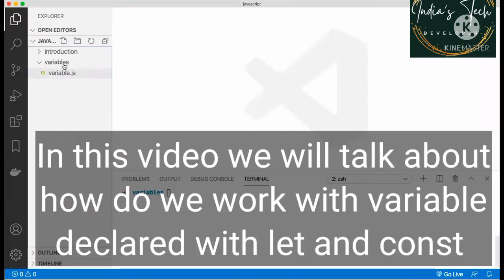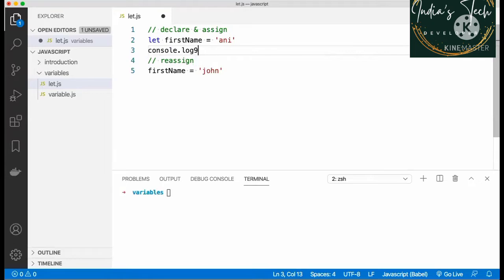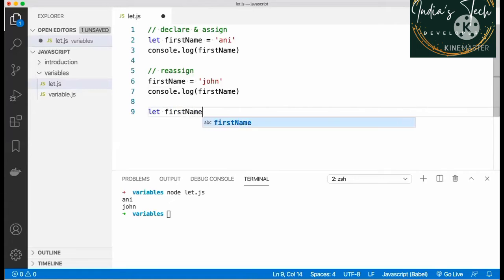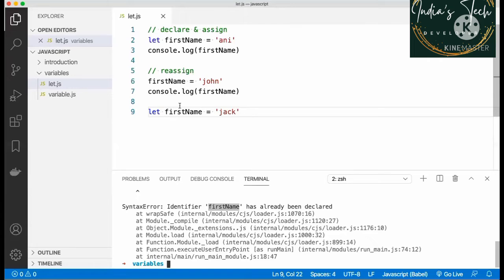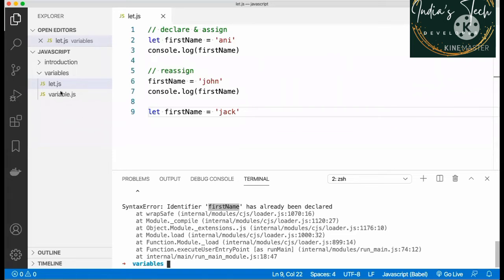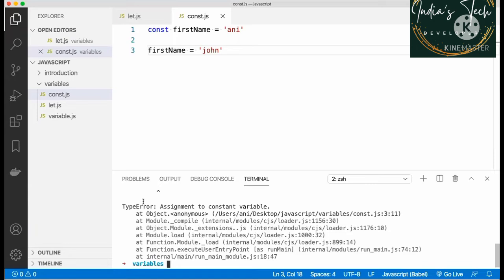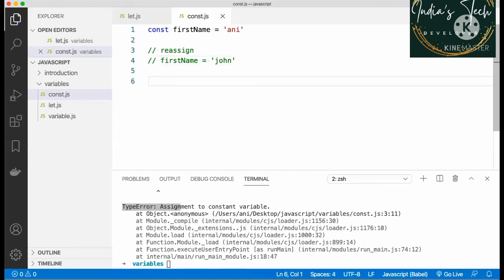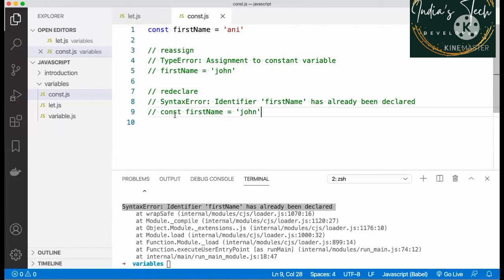Variable declaration with let and const in JavaScript.